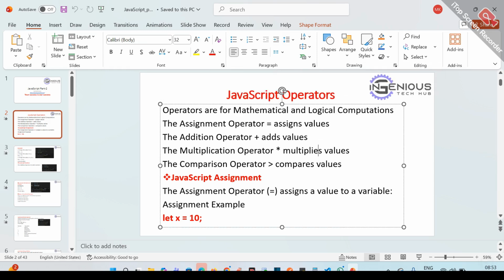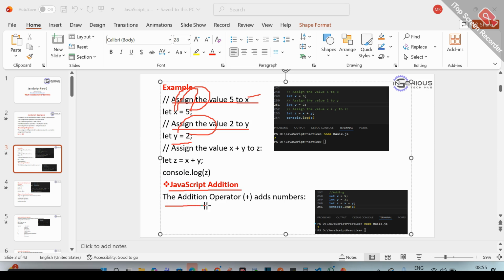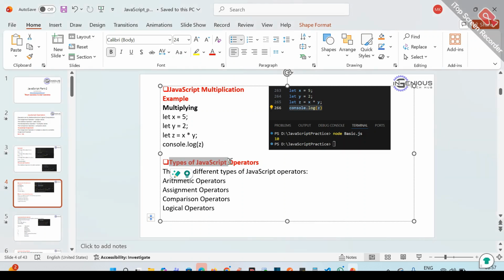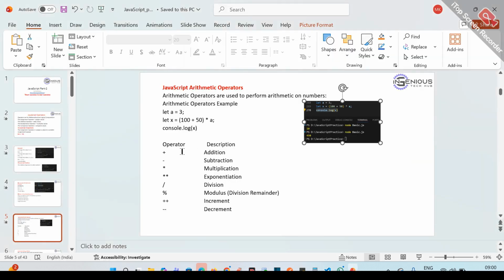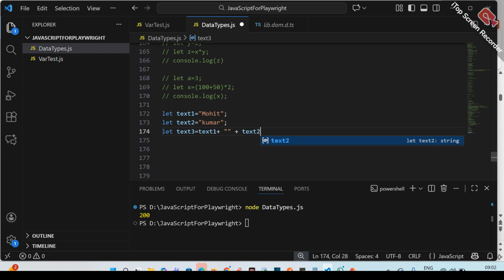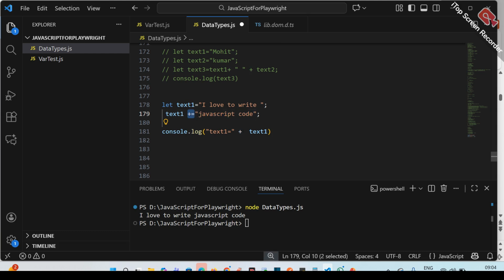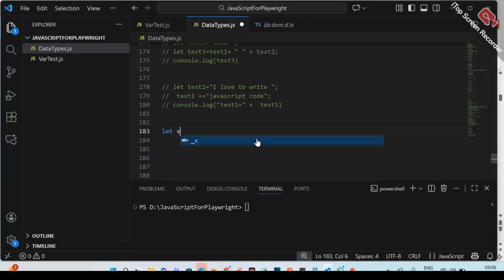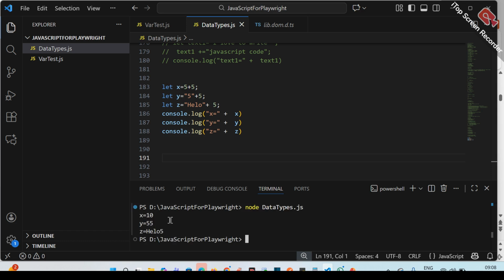JavaScript Operators Explained with Examples | Part 6 | Playwright Automation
In this video, we deep-dive into JavaScript Operators with real-time examples, specially designed for Playwright Automation Testing and JavaScript beginners.

If you’re learning JavaScript for Test Automation, this session will help you clearly understand how operators work and how they are used in Playwright scripts 👨‍💻🔥

✔ Automation Testers
✔ Manual Testers moving to Automation
✔ JavaScript Beginners
✔ Playwright Learners
✔ Interview Preparation (JavaScript + Automation)

JavaScript operators are used everywhere in automation:

Conditions

Loops

Assertions

Validations

Dynamic data handling

Mastering operators will make your Playwright framework stronger and cleaner 💪

📘 Watch the Full JavaScript + Playwright Series

🔹 Part 1: Installation & Setup
🔹 Part 2: JavaScript Basics
🔹 Part 3: Data Types & Variables
🔹 Part 4: var vs let vs const
🔹 Part 5: JavaScript Functions
🔹 Part 6: JavaScript Operators (This Video)

Interview Question and Answer PDF Notes